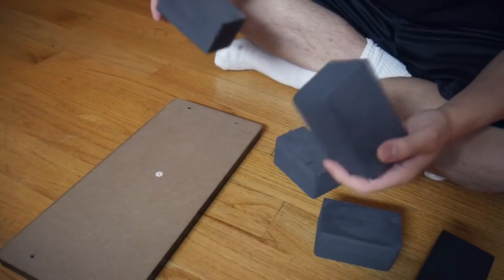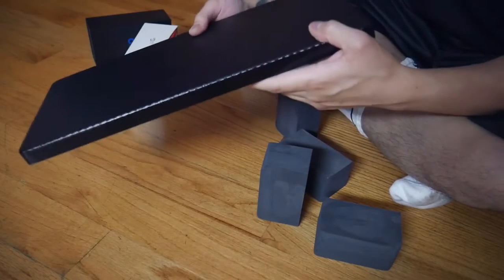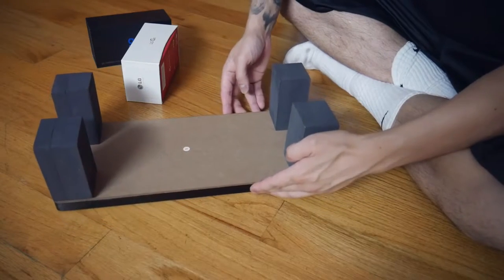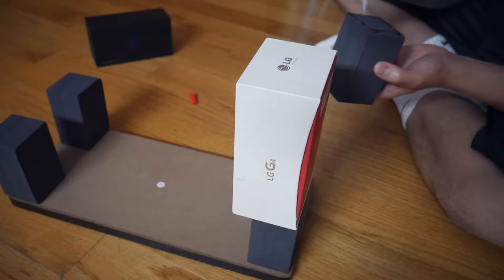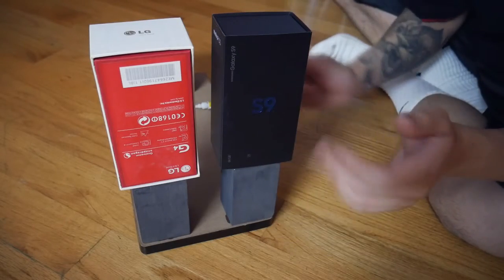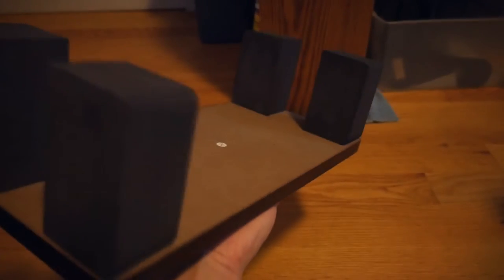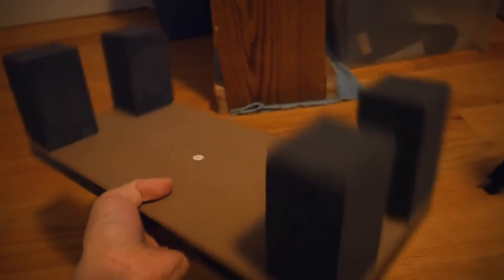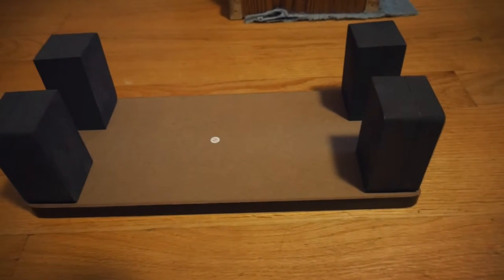Computer Monitor Table STAND! (DIY!)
YOU KNOW! We got so much time on our hands, why not build something koo and useful! =]

My music channel! Stay tune for more!